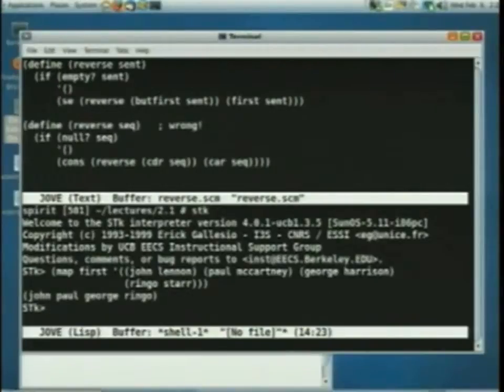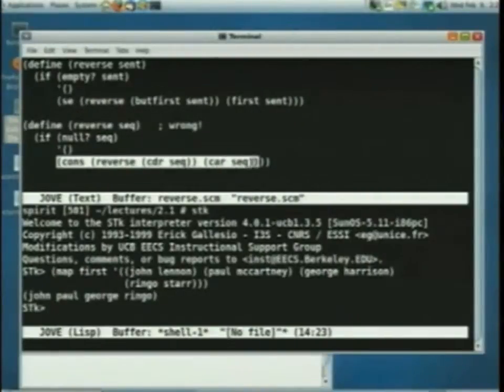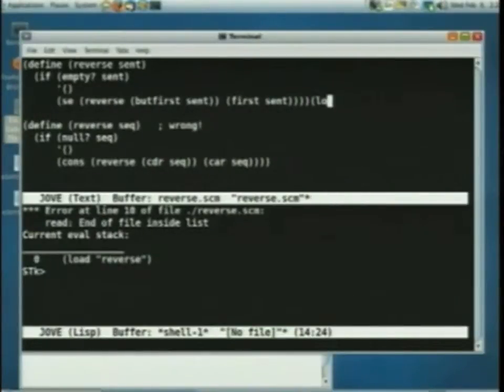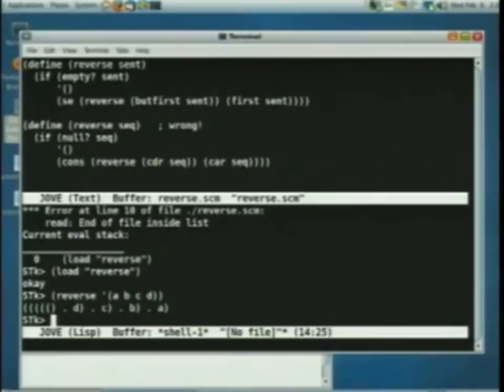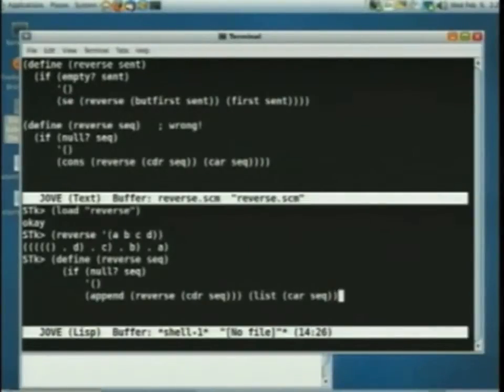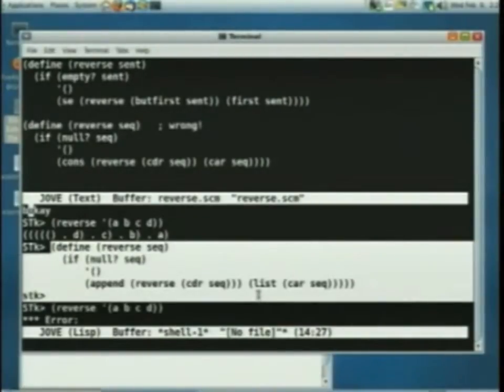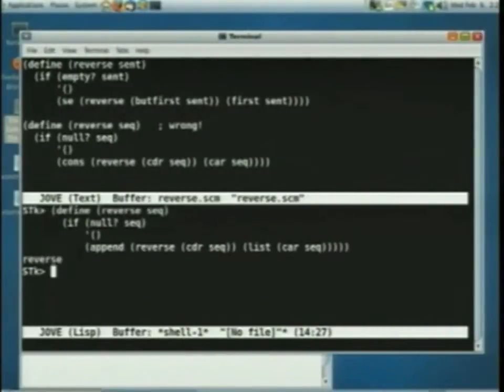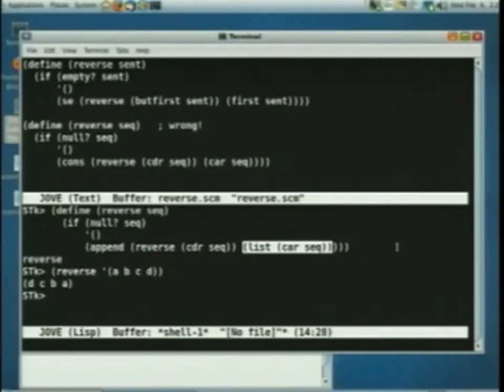q28cs61aL10p2 Part 2 of edited version of UCB CS61A Lecture 10; Feb 2011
announcements etc.).